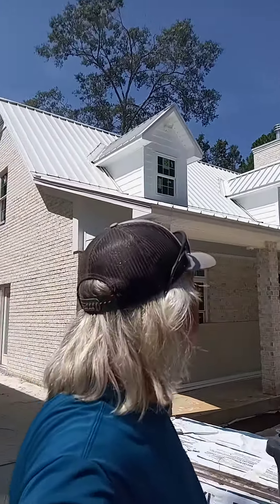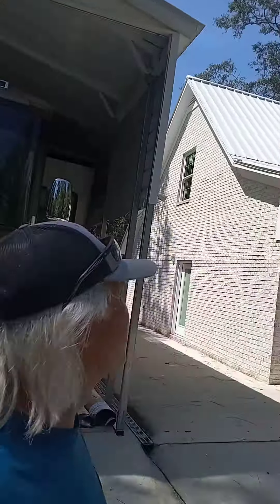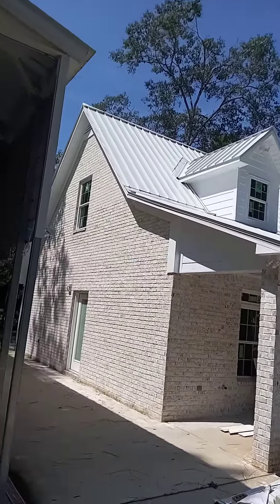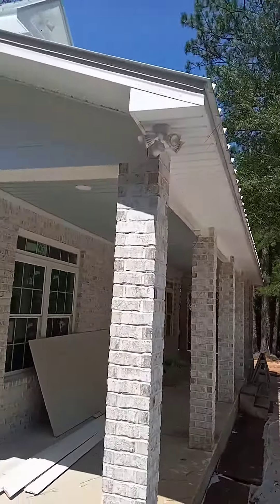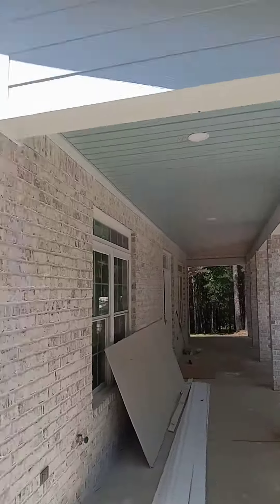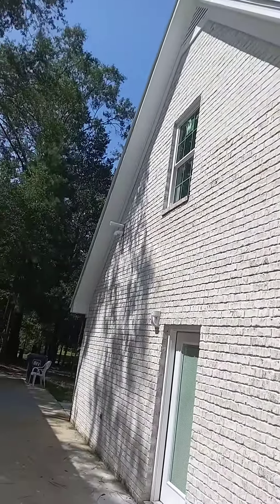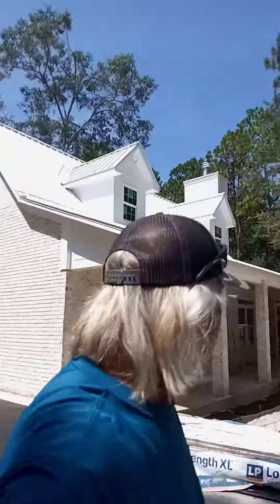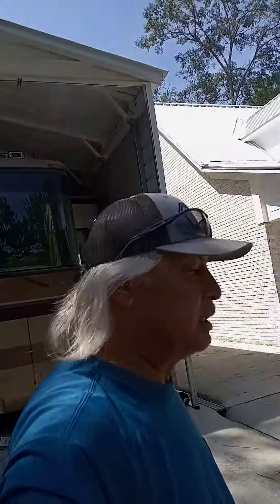Finished Vinly in Dormers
Finally finished vinly on unique house design